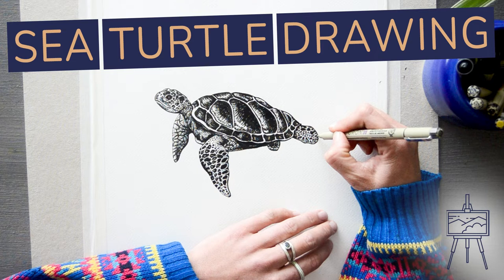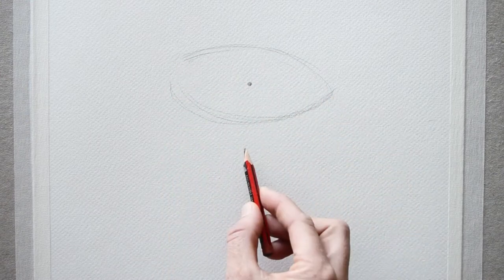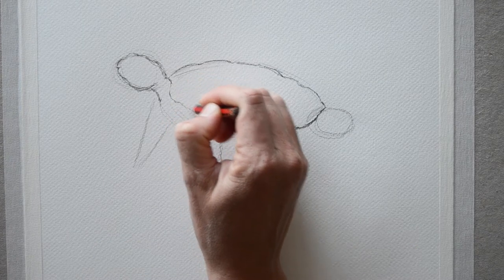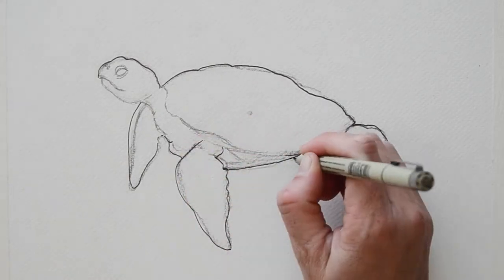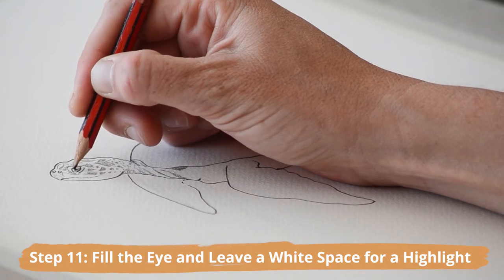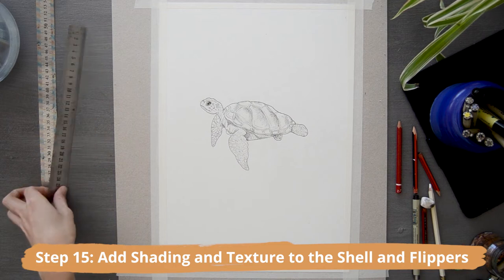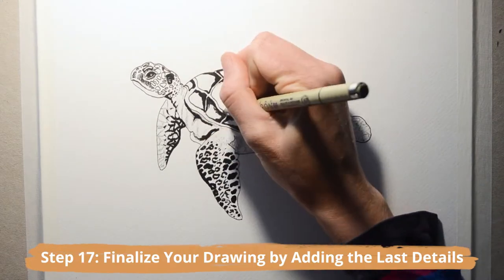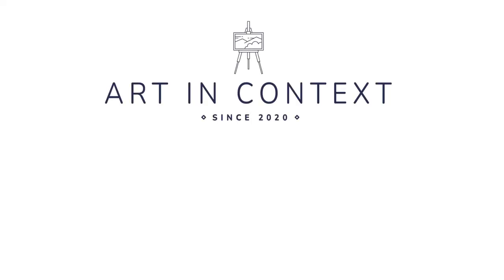How to Draw a Realistic Sea Turtle Step by Step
If you like a challenge to draw a realistic sea turtle step by step, you're in the right place! Our artist Demi will take you from A-Z, drawing a realistic sea turtle from scratch. She tells you everything you need to know to make your drawing as realistic as possible.

This tutorial is suited for beginners, but also intermediate drawers will be challenged to draw a realistic sea turtle. Demi is using very unique techniques in this tutorial, so there's something for everybody to experience and learn.

00:00 Intro
00:17 How to Draw the Sea Turtle Outlines
02:30 Adding Details to our Sea Turtle Sketch
03:40 Shading and Highlighting the Sea Turtle
04:35 Finished Sea Turtle Drawing

The full written tutorial on drawing a sea turtle can be found on our